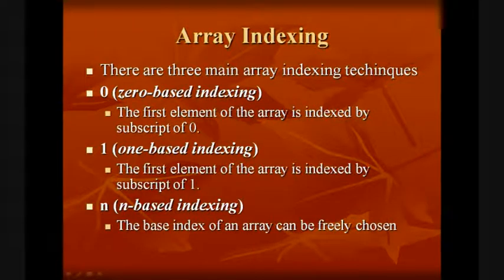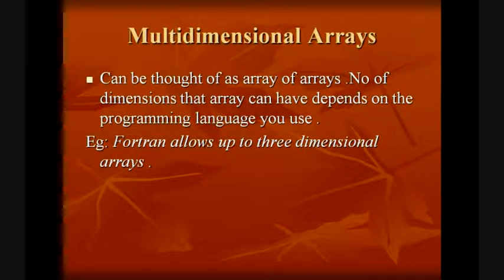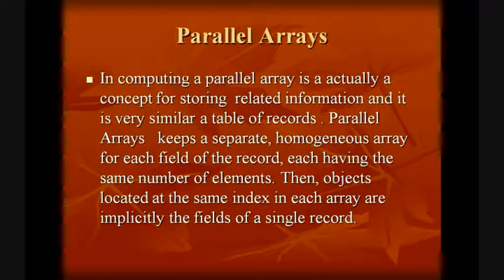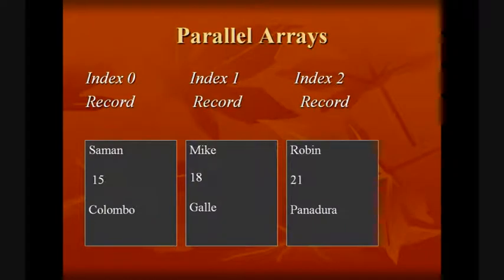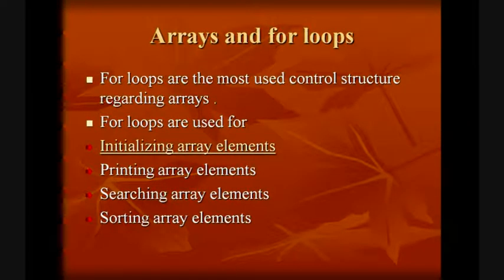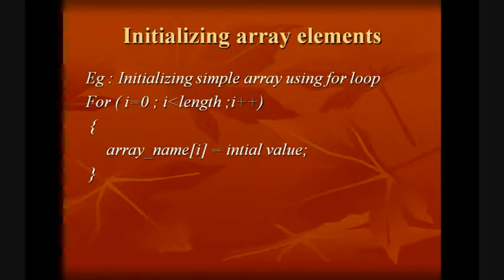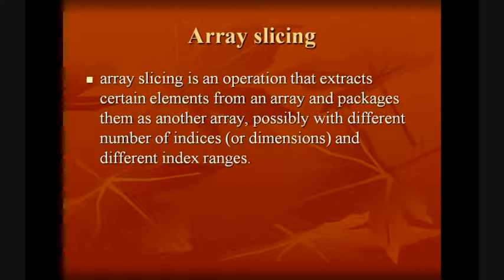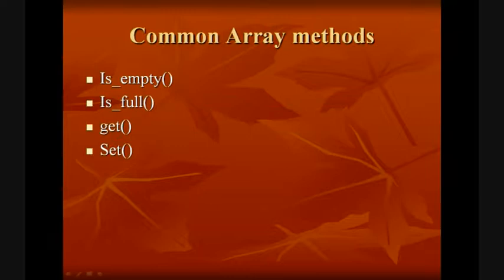Arrays in programming languages